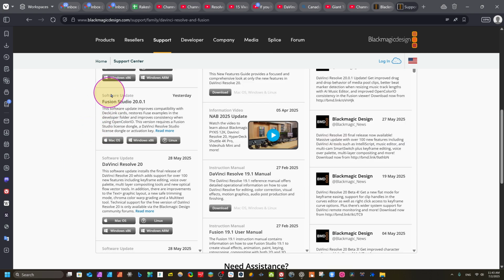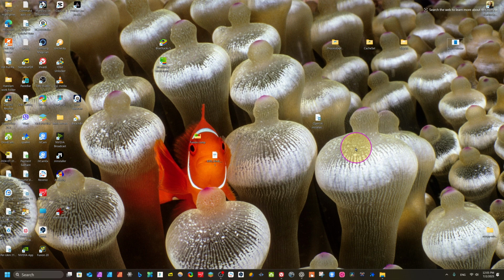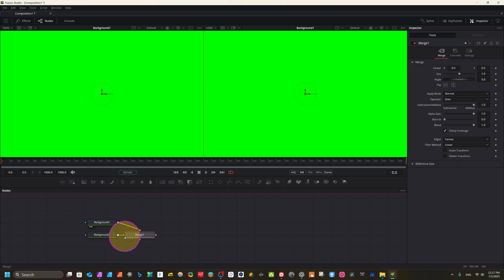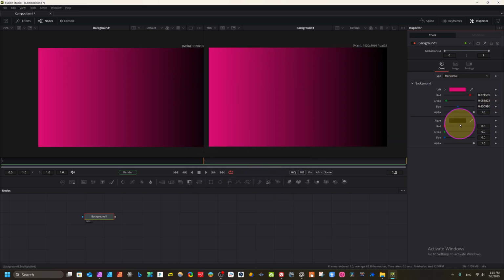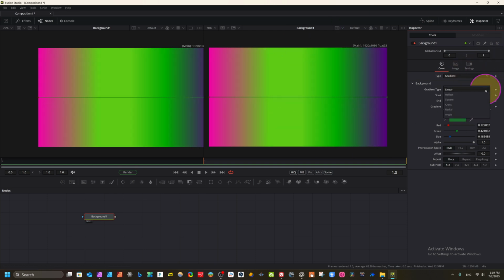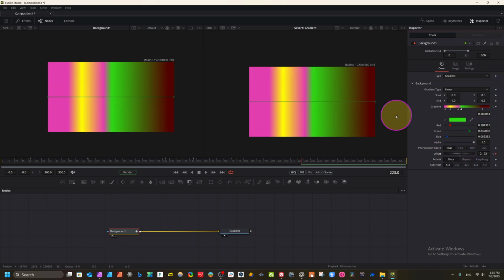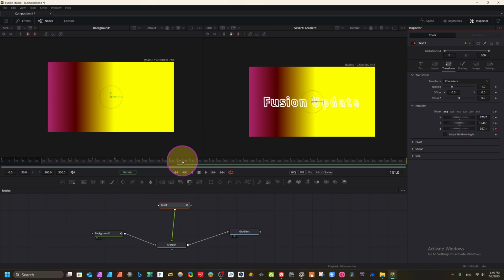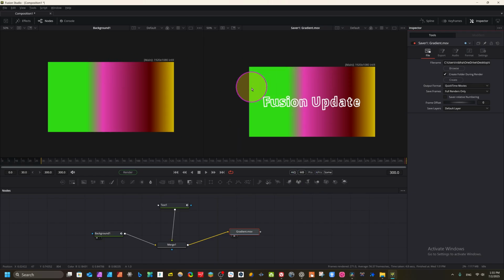Fusion Studio 20.0.1 Update – What's New & Improved!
Discover what’s new in Fusion Studio 20.0.1 – the latest update from Blackmagic Design! In this video, we dive into the newest features, performance improvements, and powerful tools added to this professional VFX and motion graphics software. Whether you're a compositor, editor, or animator, this update brings exciting enhancements you won’t want to miss.

🎬 Highlights Include:

UI and workflow refinements

New GPU acceleration updates

Enhanced support for third-party plugins

Stability and performance boosts

🔥 Stay ahead of the curve with everything Fusion Studio 20.0.1 has to offer.